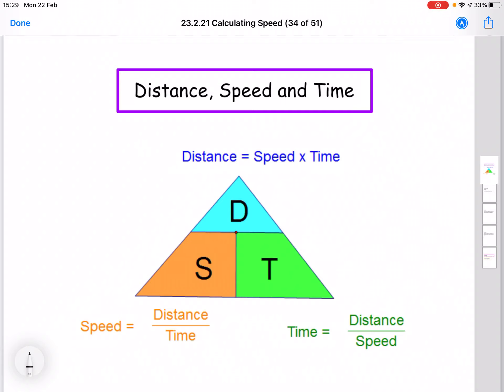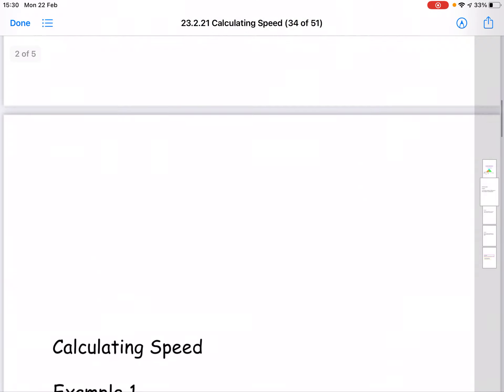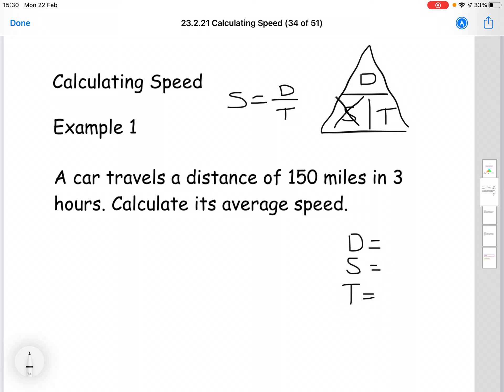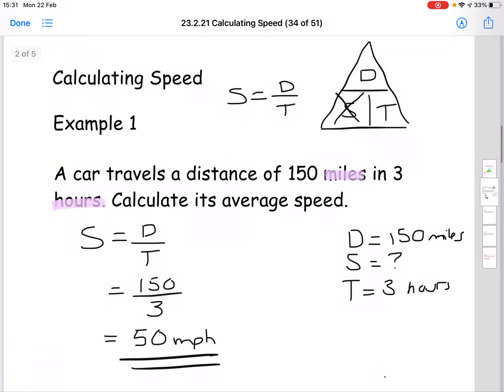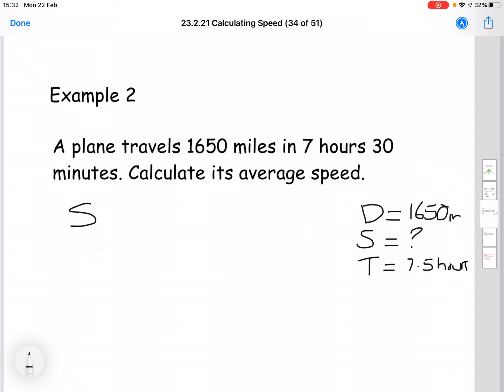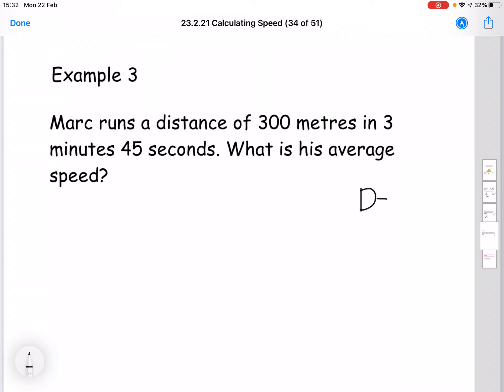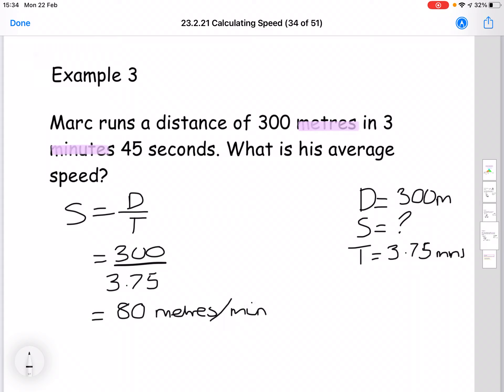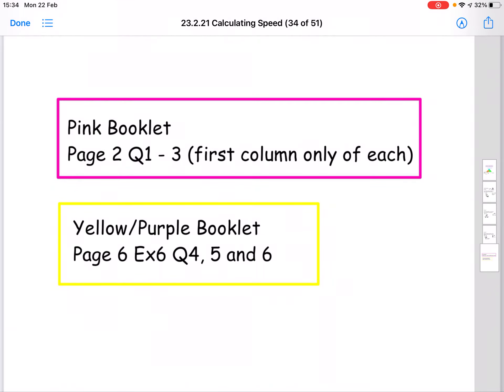2SK1 DST Calculating Speed